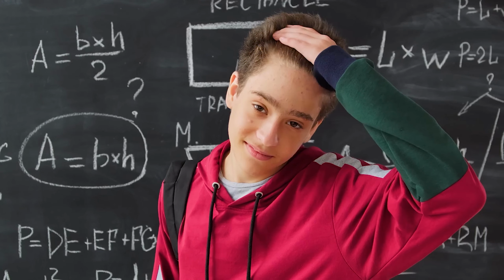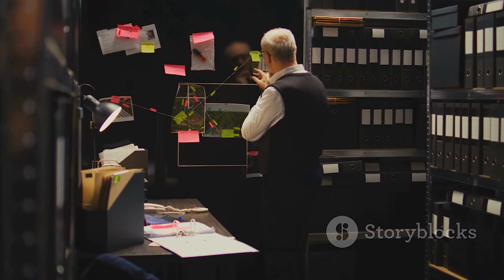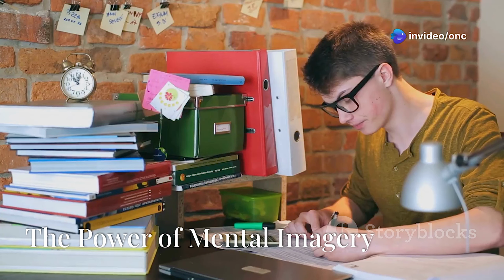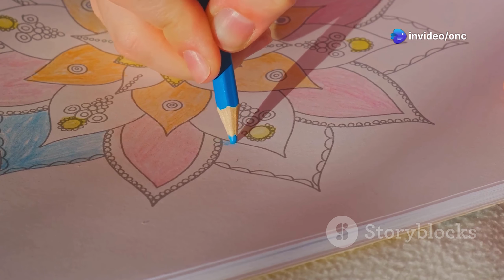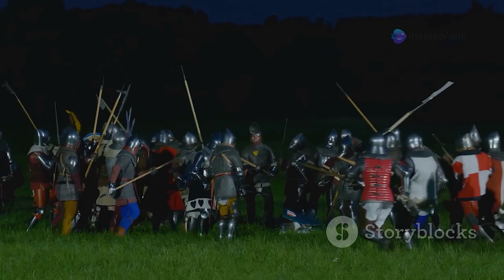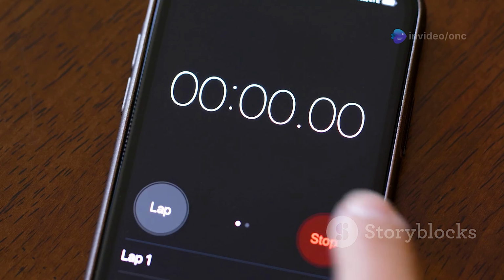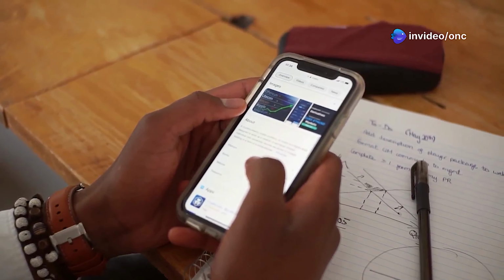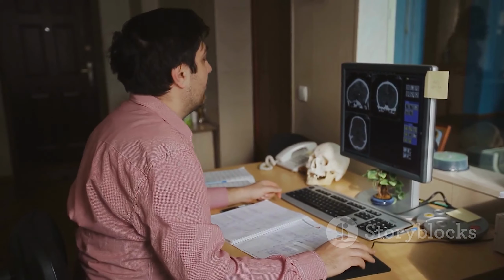Unlock Your Brain's Full Potential: Key Memory Techniques from Kevin Horsley's Unlimited Memory Book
In this video, we dive into the powerful memory-enhancing techniques from Kevin Horsley's book, Unlimited Memory.